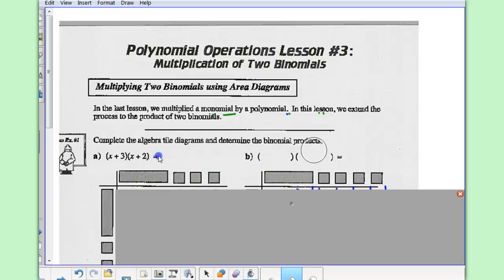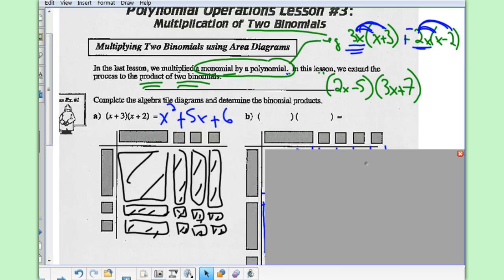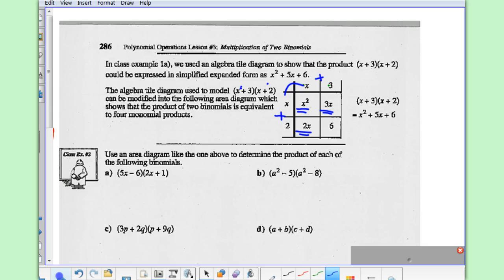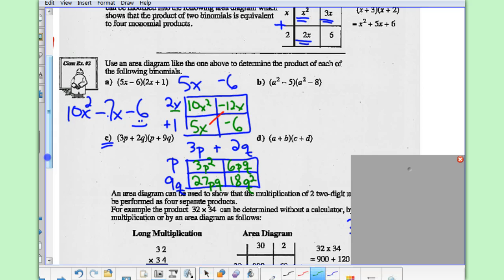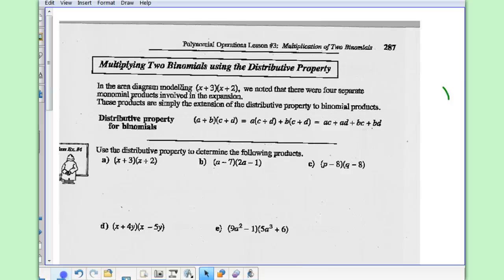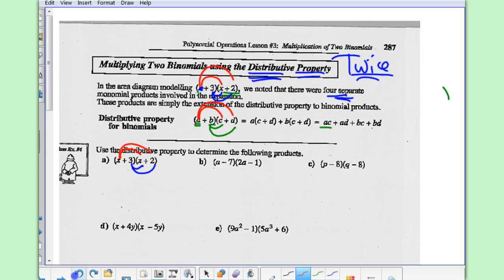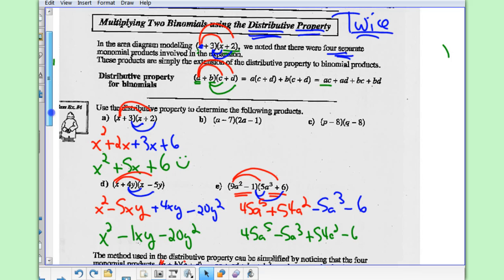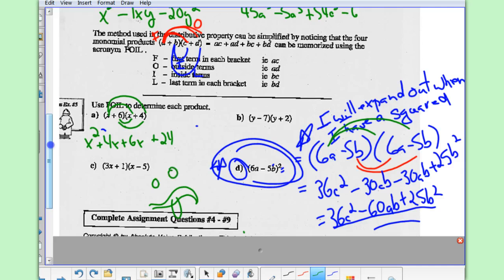10c Poly Operations Lesson 3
Mult two Binomials